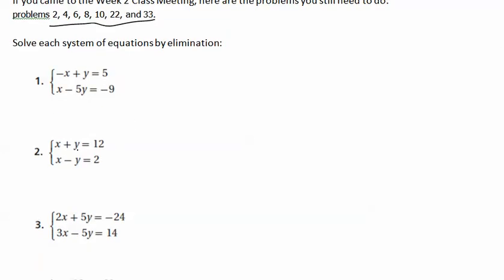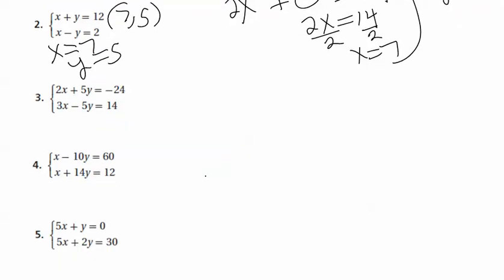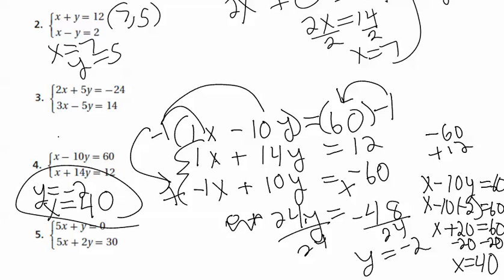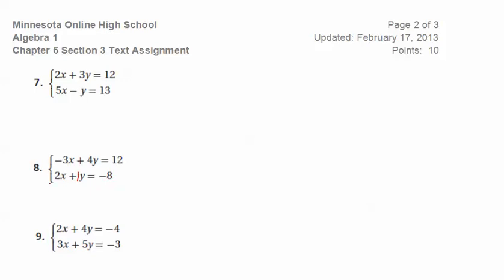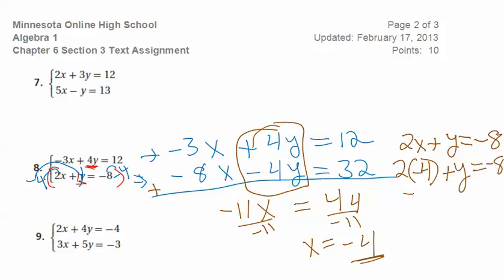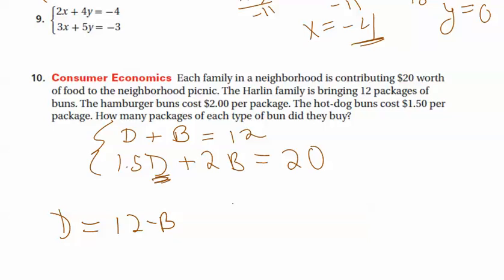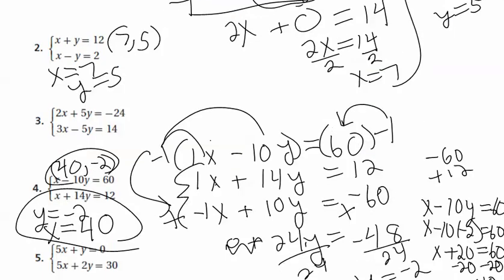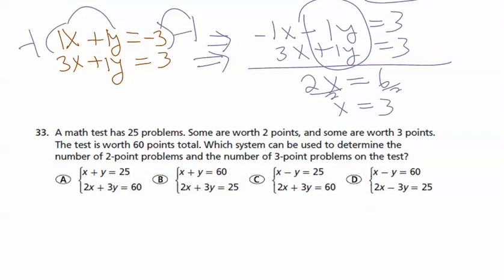Algebra: Solving Systems with Elimination